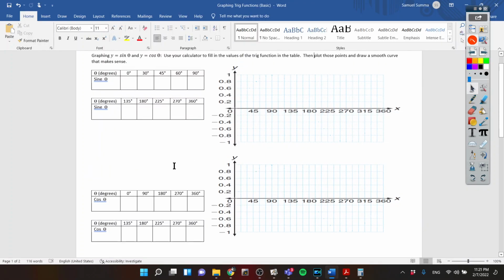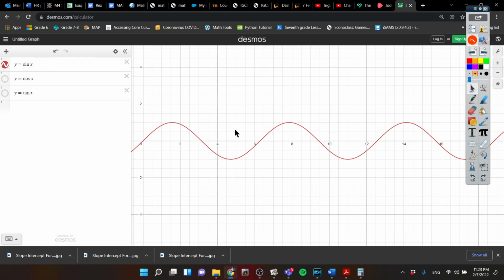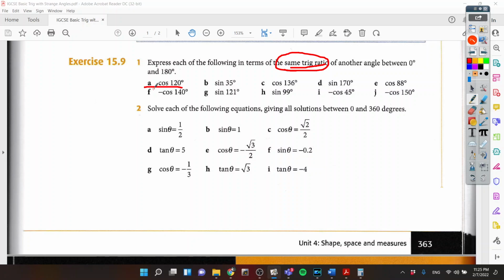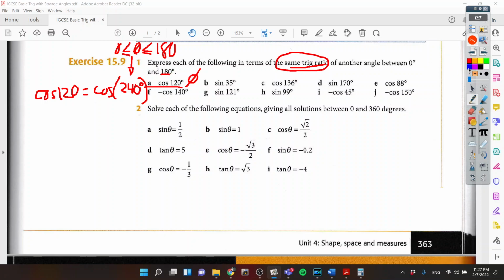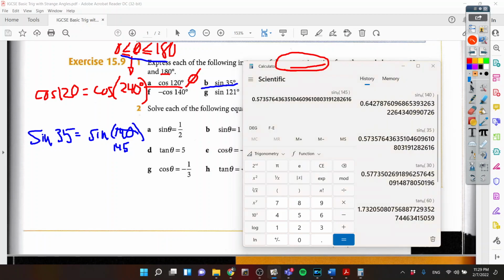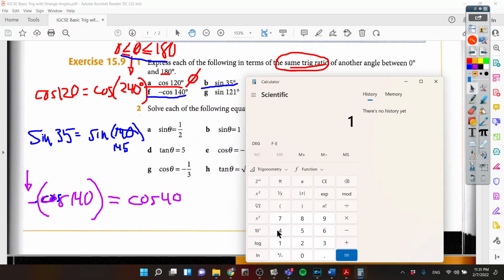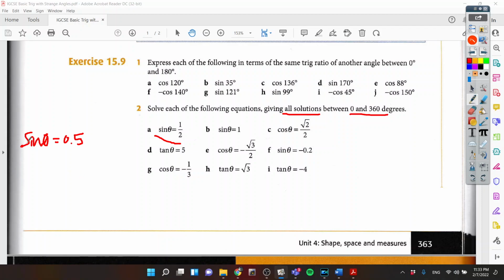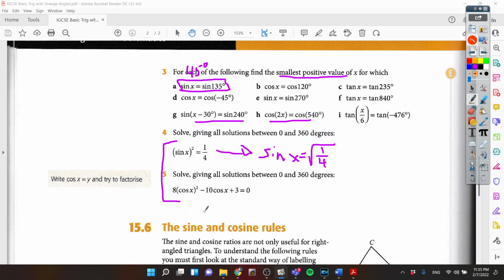Using Trig Ratios as Functions